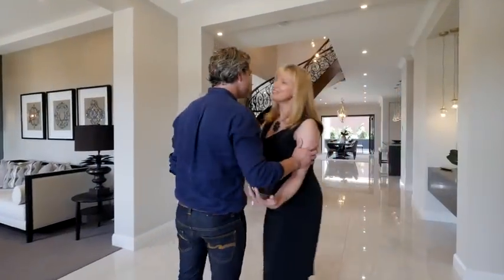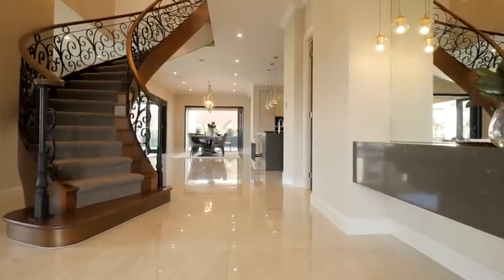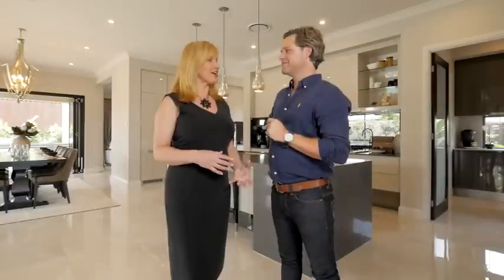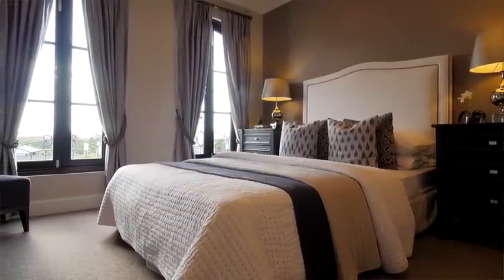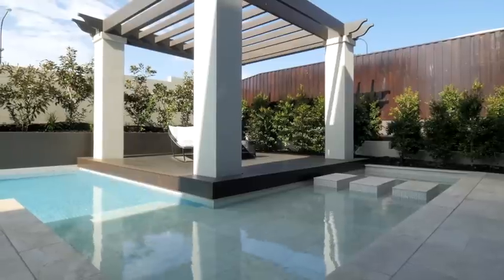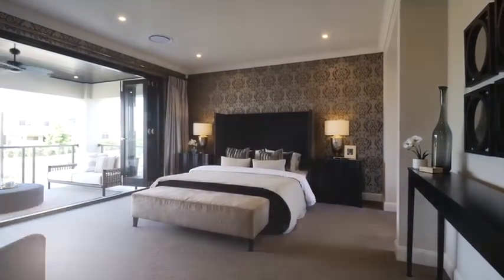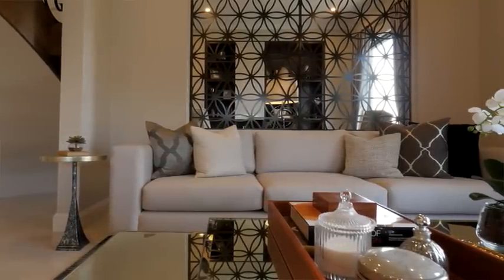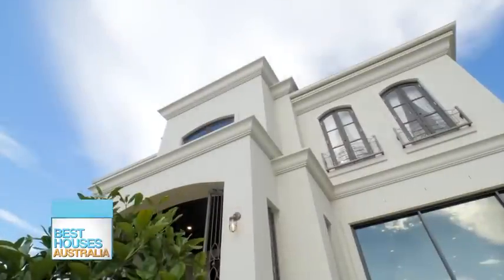Metricon's Bordeaux 56A display home on Best Houses Australia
Metricon's magnificent Bordeaux 56A display home in Rochedale, Queensland was showcased on the Seven Network's Best Houses Australia.
Designed with established families in mind and without compromise, the Bordeaux 56A features four spacious living areas and a superb open plan kitchen/dining area, perfect for dinner parties and entertaining. Also unique to this display and taking centre stage is a stunning sculptural staircase - providing a beautiful focal point upon entry.